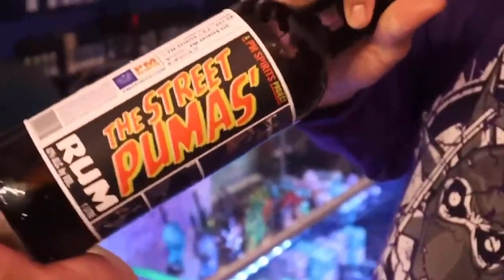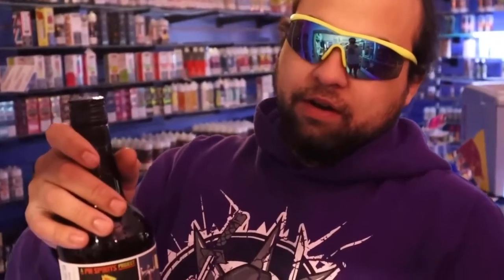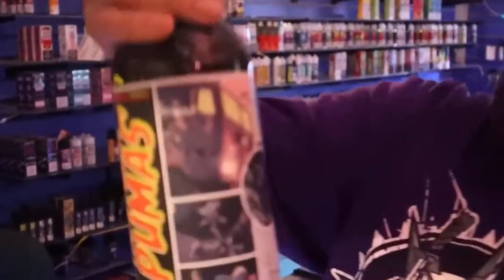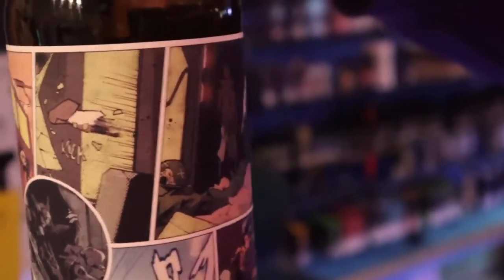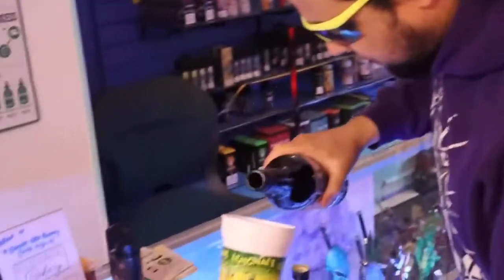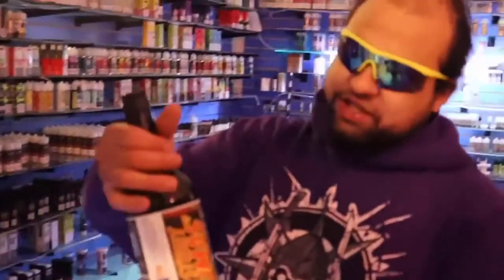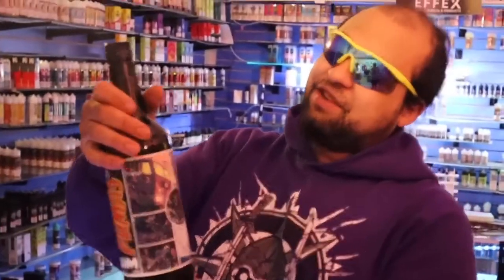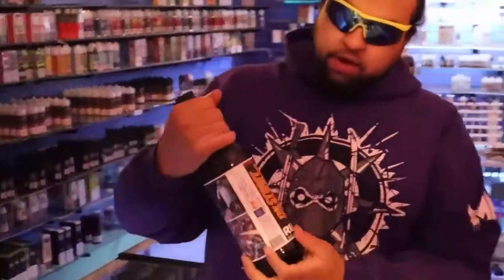The Street Puma's Rum Reaction From Fountain Square /Downtown Indianapolis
Ya Boy Walt Beezy Travels BACK Fountain Square to try a new product.